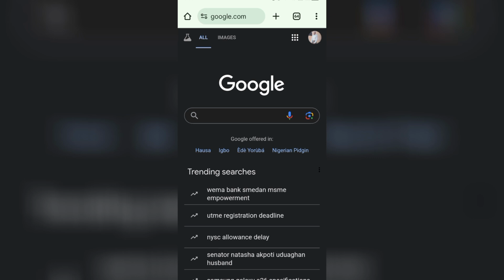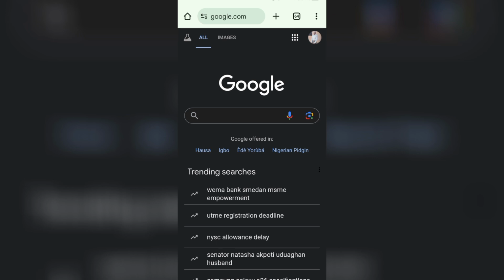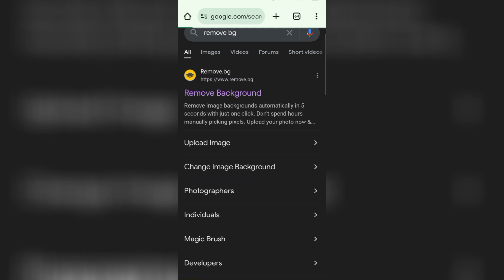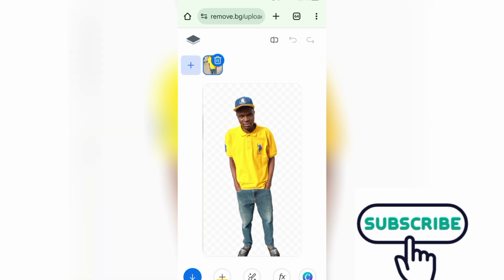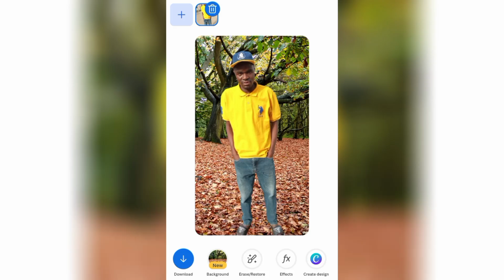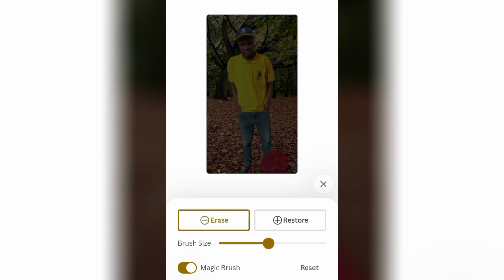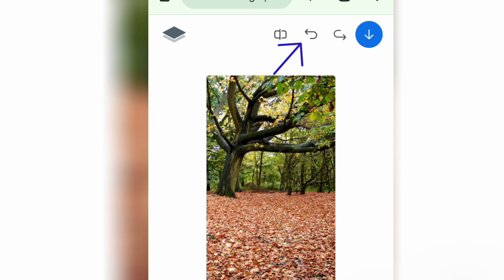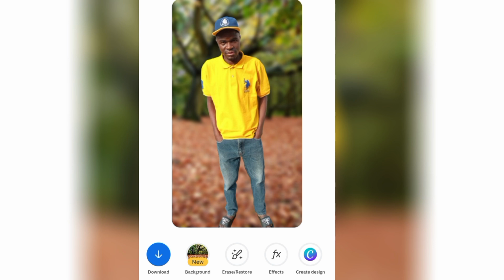How to Easily Remove & Change Background Image in Minutes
Need to remove and change the background of an image effortlessly? In this video, I'll show you the easiest way to do it using just your smartphone! No complicated tools—just a few taps, and you’ll get a clean, professional result. Using Remove bg.com

🔹 What You’ll Learn:
✅ How to remove any background with precision
✅ How to replace it with a new background
✅ Pro tips to make your edits look natural